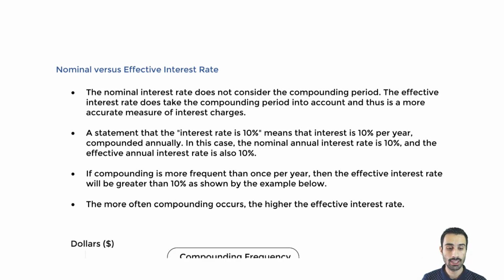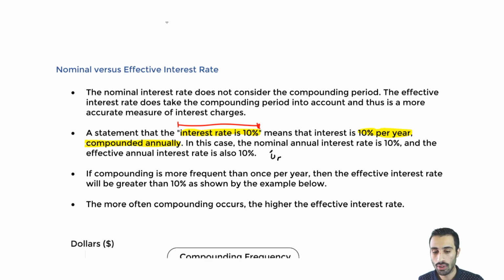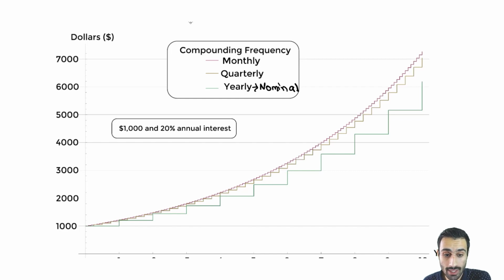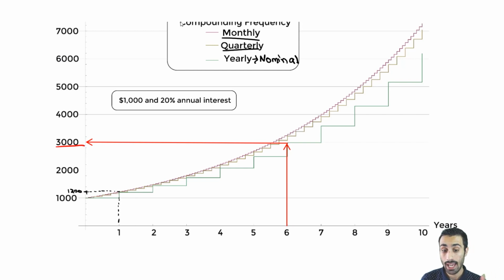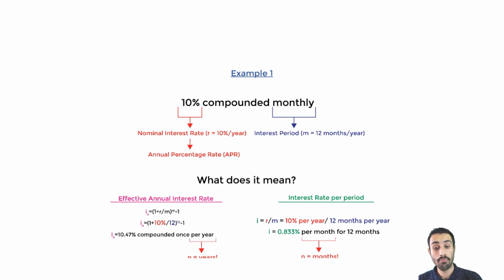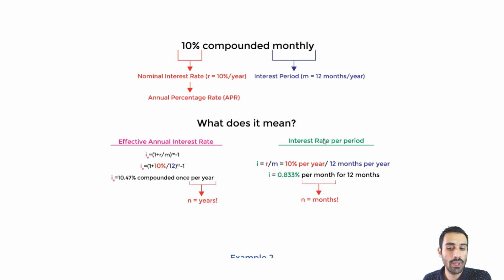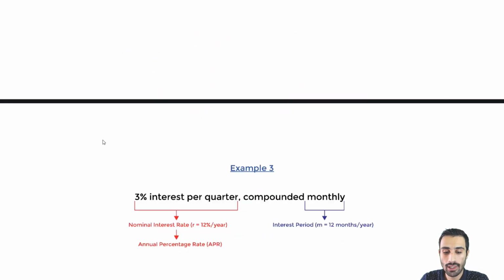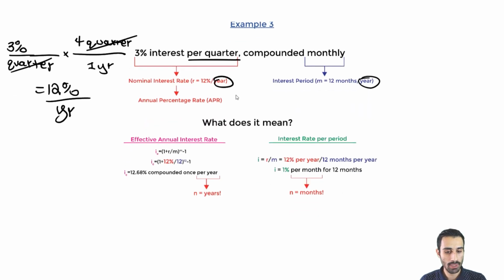FE Exam - Engineering Economics - Nominal versus Effective Interest Rate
🟡 Free FE Exam Prep Course (organized by YouTube videos only)

Timecodes:
0:00 The Directhub Method for the FE Exam - Right Skills, Right Mindset, and Right Resources
1:17 Nominal versus Effective Interest Rate Definitions
5:18 Compounding Frequency Graph
10:13 FE Exam Example 1 - 10% Compounded Monthly
14:40 FE Exam Example 2 - 12% Compounded Quarterly
16:13 FE Exam Example 3 - 3% interest per quarter, Compounded Monthly